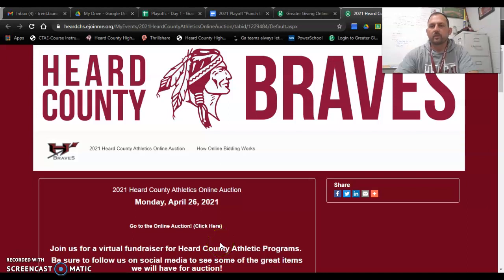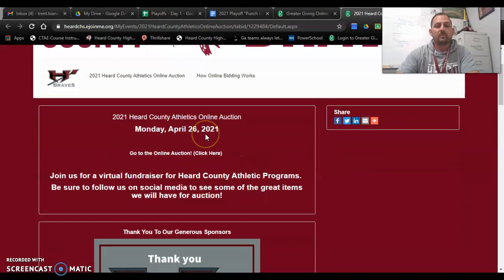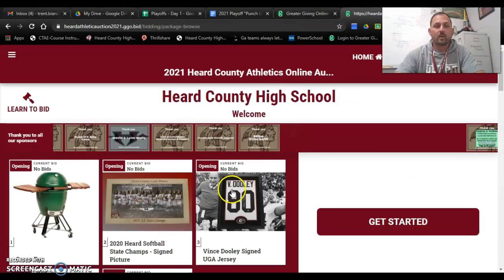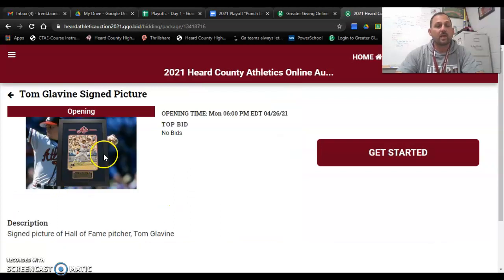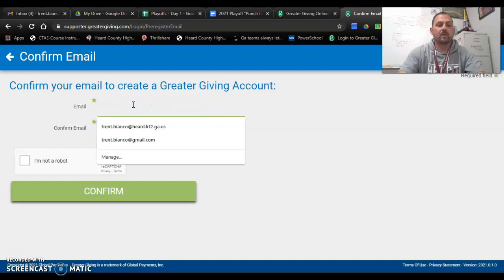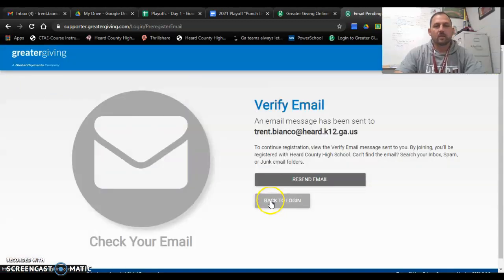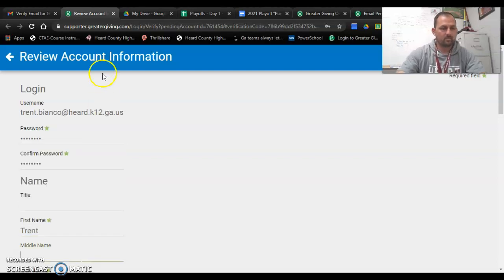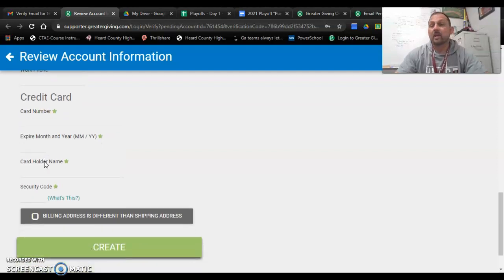How to Register for the Online Auction